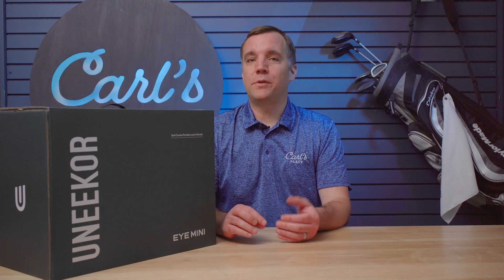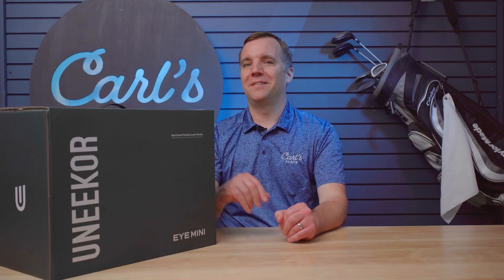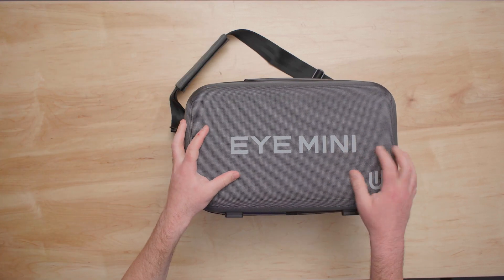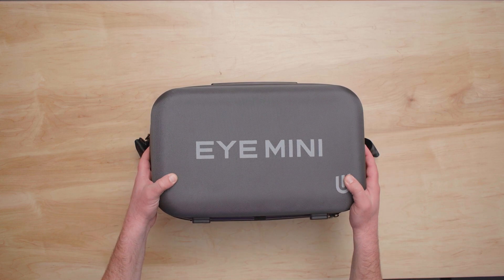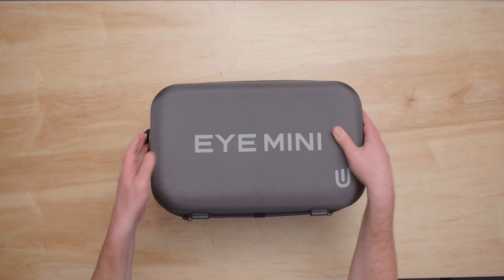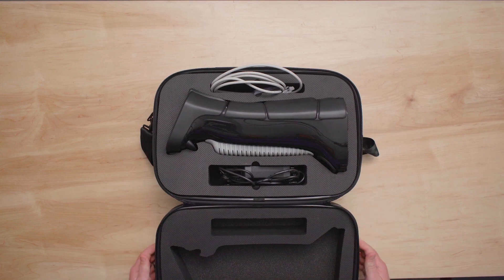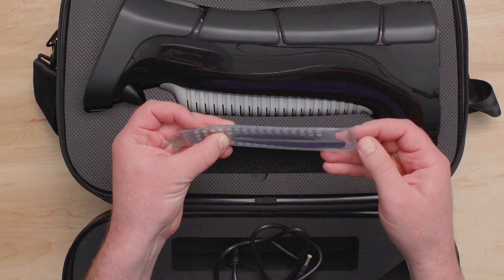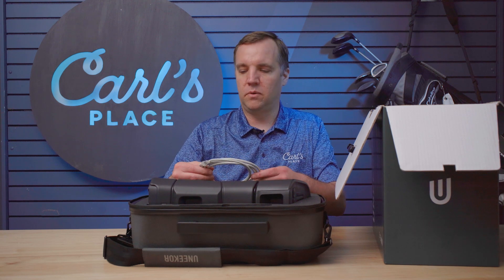Unboxing the new EYE MINI from Uneekor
In this video we unbox the brand new Uneekor EYE MINI Launch Monitor.

The EYE MINI, which starts at $4,500, is similar to the Foresight Sports GC3 and GCQuad, the Bushnell Launch Pro, and SkyTrak in that it’s a photometric launch monitor that is placed adjacent to the ball and hitting area. It’s in the middle of the pack in terms of price; it’s more expensive than the SkyTrak and BLP, but more affordable than the GC3 or GCQuad.

One of the best aspects of photometric launch monitors is their portability: use it at home or take it to the driving range with you. Previously, Uneekor only offered higher-end, overhead mounted units that were neither portable nor meant to be used outside, so this is an impressive step.

The Uneekor EYE MINI is said to have the power of the EYE XO in a compact, portable package. We’re excited to take it out for a field test and check the EYE MINI’s accuracy, like we did with the EYE XO field test.